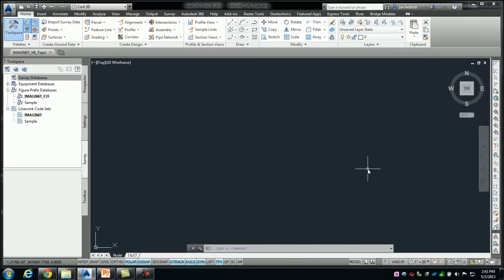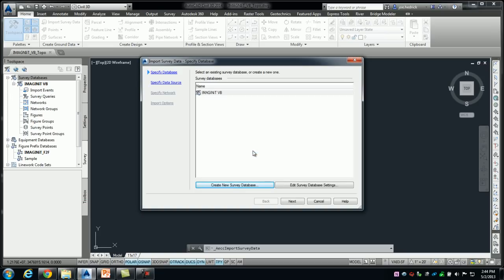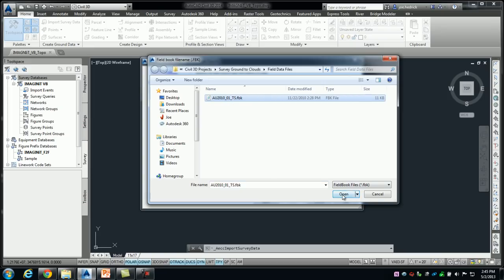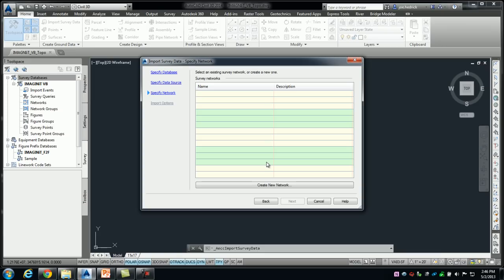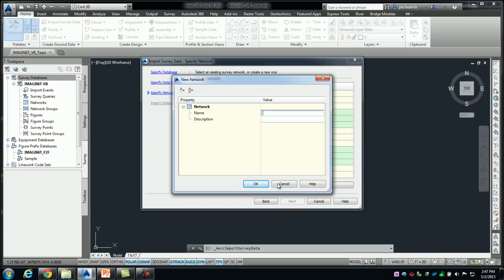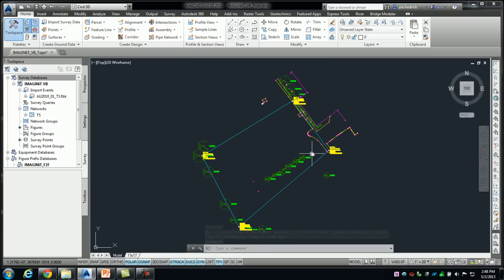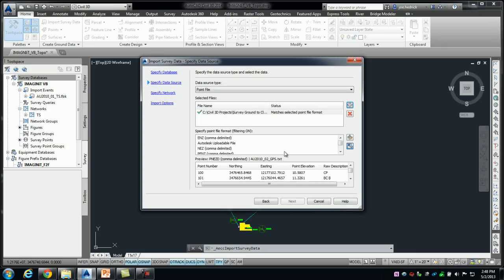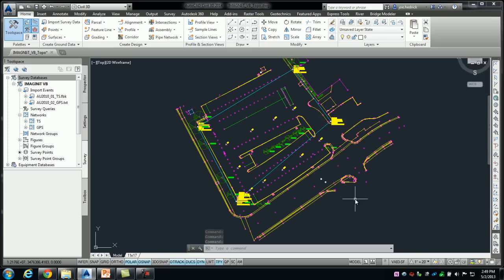Civil 3D 2014: Survey -- Data Import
This short video demonstrates multiple ways data can be imported into Autodesk AutoCAD Civil 3D 2014.